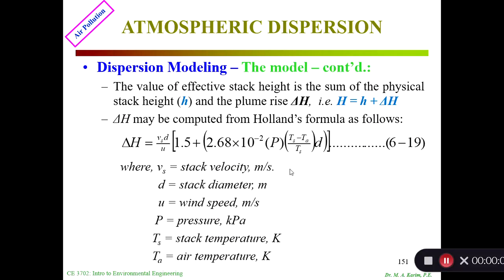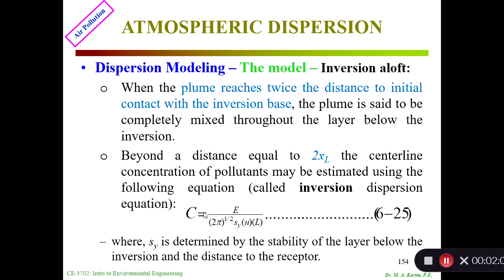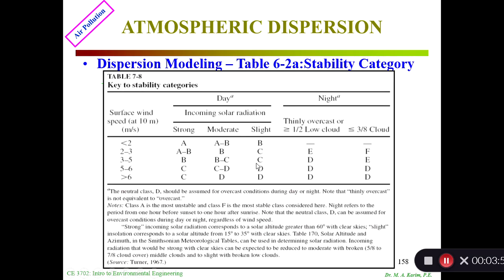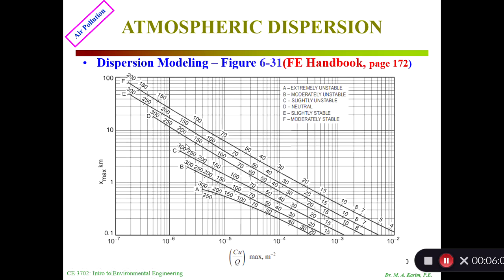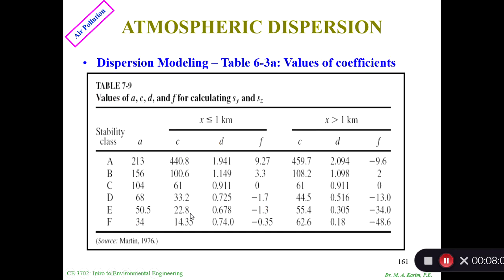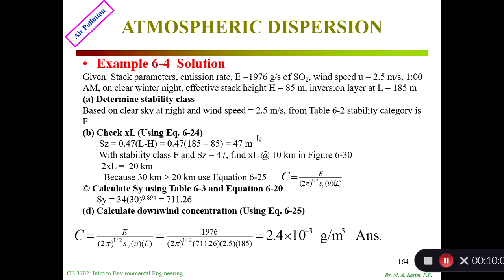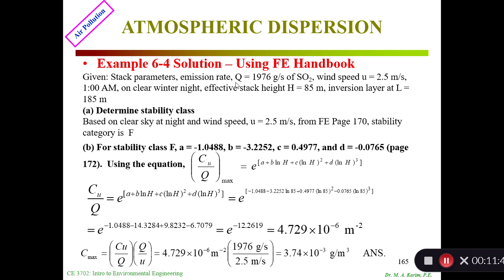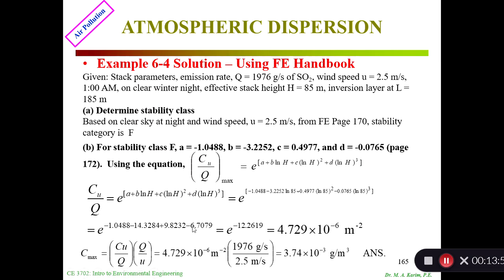CE 3702 Topic 6 Lecture Video 7